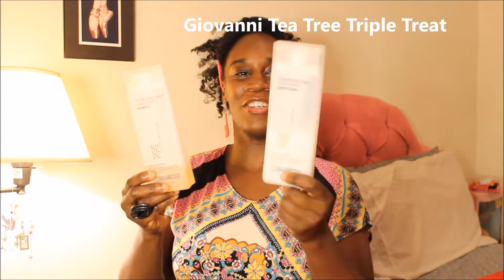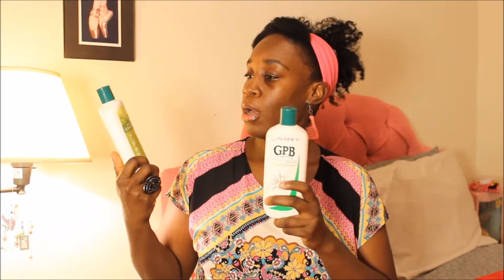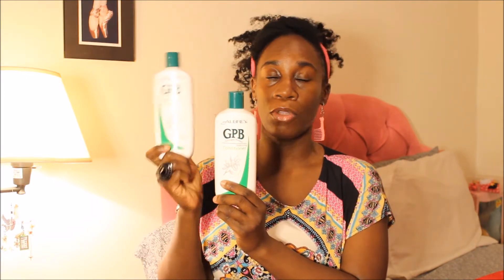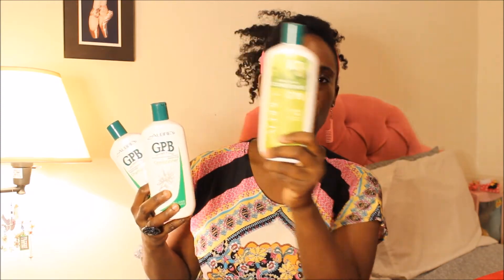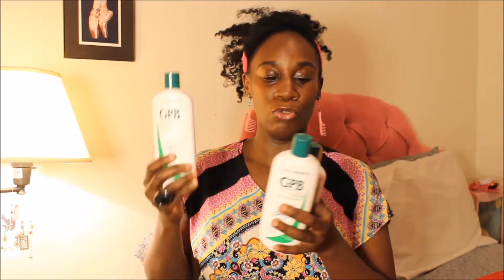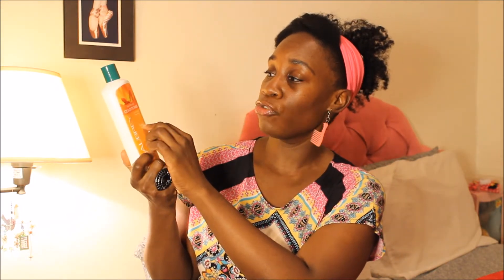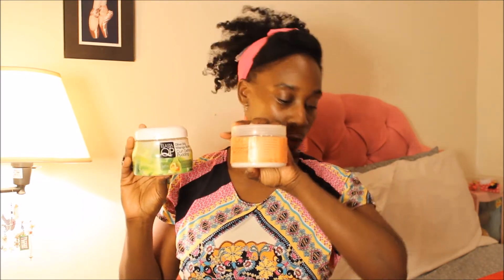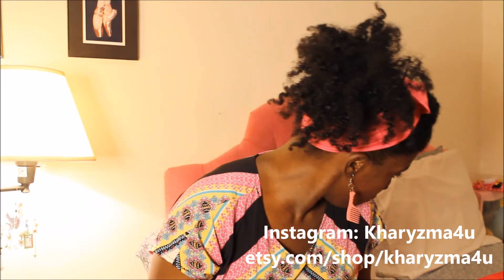Natural Hair: Part 2 My Staple Hair Products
Natural Hair: This is part 2 of my staple products. PLEASE WATCH PART ONE if you haven't already.

These are the staple products that I have pretty much used through out my natural hair journey. I have tried other products not listed here, but like I said, these are the STAPLE PRODUCTS that I rotate through. Hope that I was able to help someone.

My headband and shirt are designed by me, Kharyzma4u Fashion

GIOVANNI PRODUCTS (Marshalls/TJ Maxx, Vitacost)
Giovanni Triple Treat Shampoo and Conditioner
Giovanni 50 50 Balanced
Giovanni 2 Chic Avocado and Olive Oil Shampoo and Conditioner
Giovanni Direct Leave In

DEEP CONDITIONERS
Vatika Naturals Virgin olive (local indian Shop)
Vatika Naturals Garlic
Aphogee Two Minute Reconstructor (local beauty supply)

AUBREY PRODUCTS (Whole Foods or Vitacost.com)
Aubrey, formerly Aubrey Organics
Aubrey GPB Shampoo and Conditioner
Aubrey Island Naturals Avocado Oil and Mango Butter
Aubrey Honeysuckle Rose (under my sink)
Bee Mine Shampoo Peppermint/Tea Tree (discontinued)

STYLERS
Shea Moisture Curl Enhancing Smoothie (Target)
Elasta QP Mango Butter (local beauty supply)
 My Shea Butter Mix (Available Soon on my online store)

GELS
Eco Styler Clear
Eco Styler Olive Oil
Eco Styler Argan Oil
(Find at local beauty supply)

Kharyzma xoxo